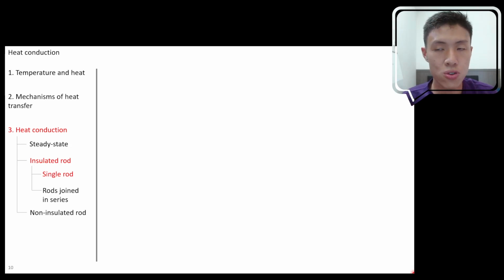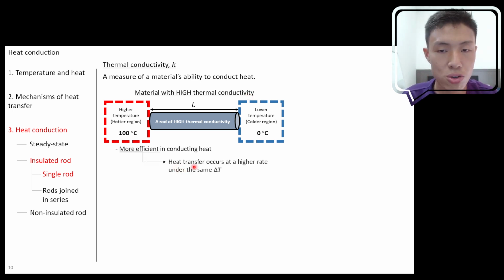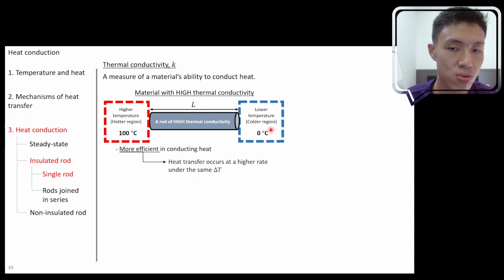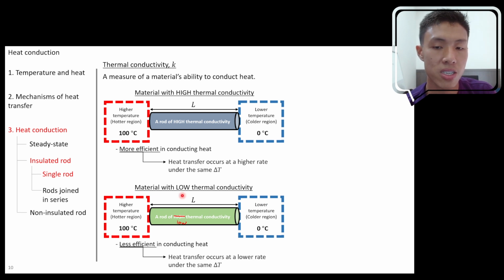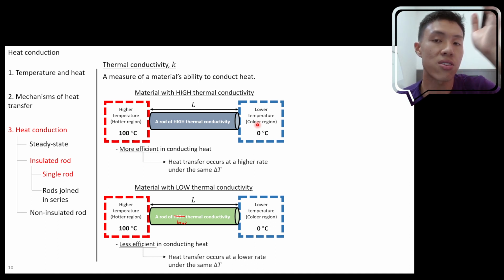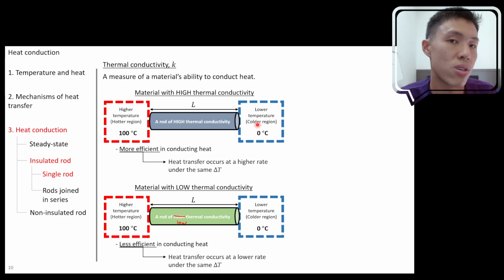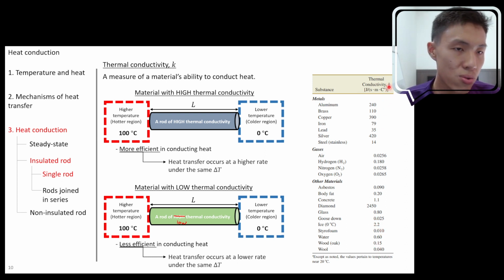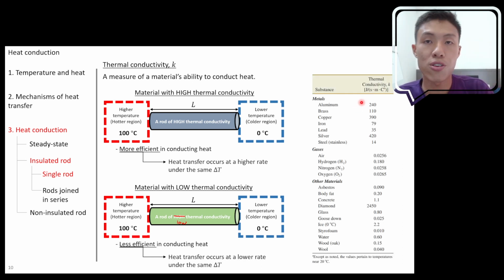Thermal Conductivity [Chapter 8: Physics of Matter]